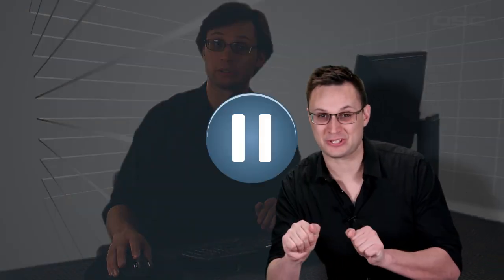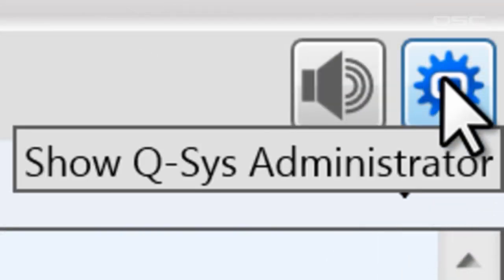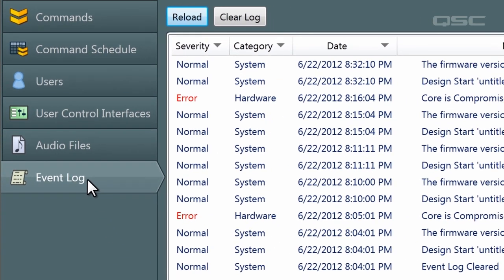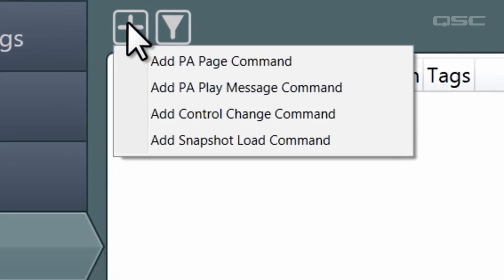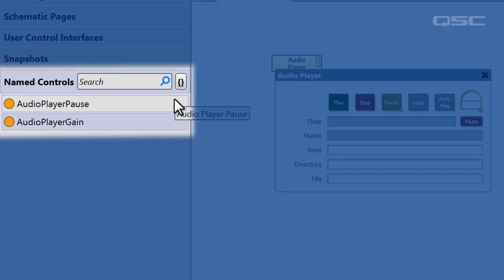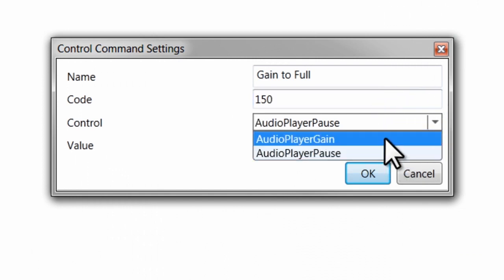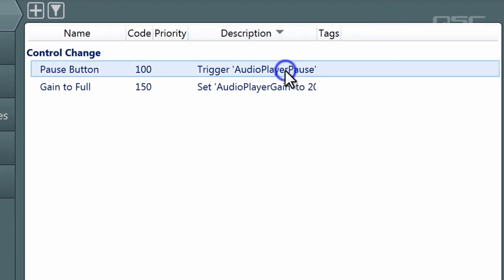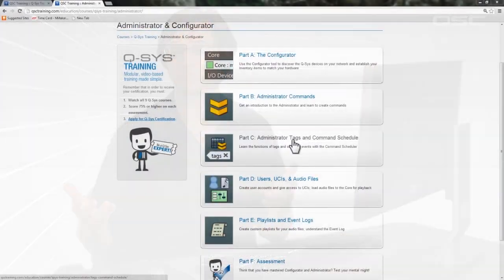Q-SYS: Administrator & Configurator - Part B (Administrator Commands) 2019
An introduction to the Administrator Tool of the Q-SYS Designer Software, including how to create different types of Commands.